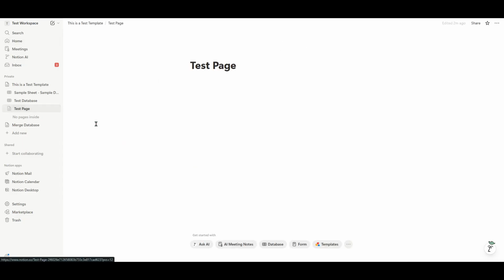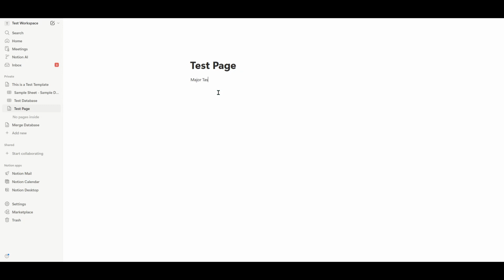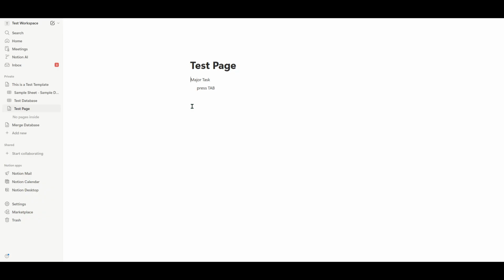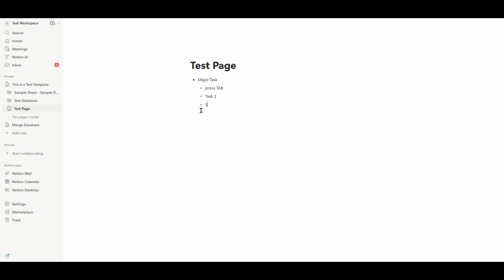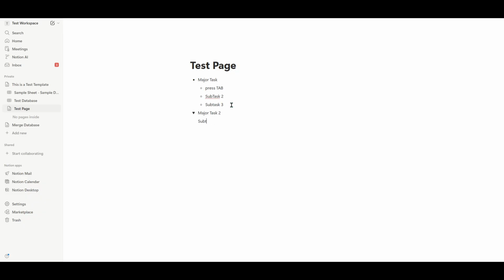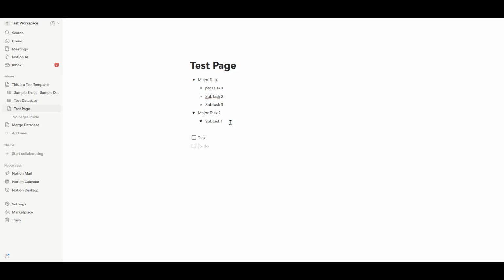How to Use Sub-Items & Sub-Tasks in Notion (2025 Step-by-Step Beginner Tutorial)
Learn how to use sub-items and sub-tasks in Notion to organize your projects better! In this 2025 step-by-step beginner tutorial, I’ll show you how to create sub-tasks inside databases, nest tasks, manage project breakdowns, and track progress more efficiently. Perfect for students, teams, freelancers, and anyone using Notion for task and project management.